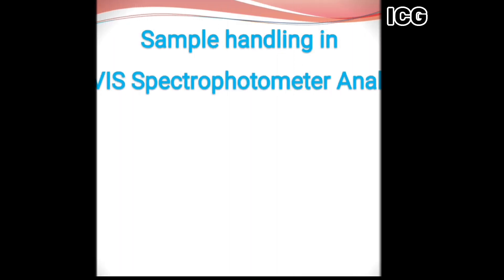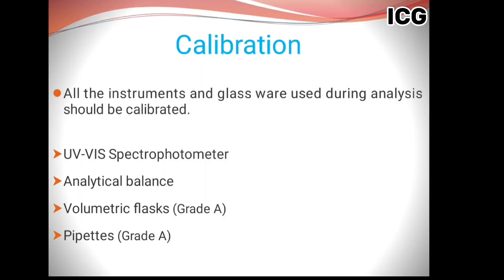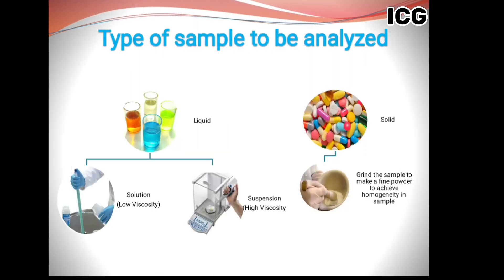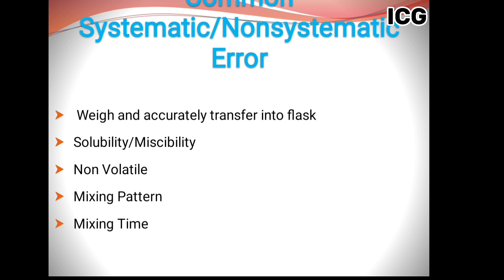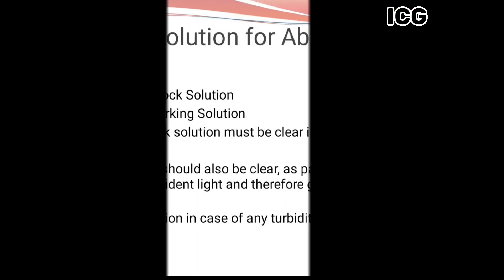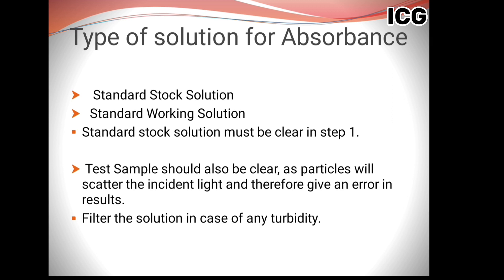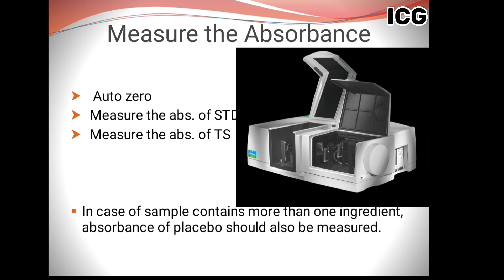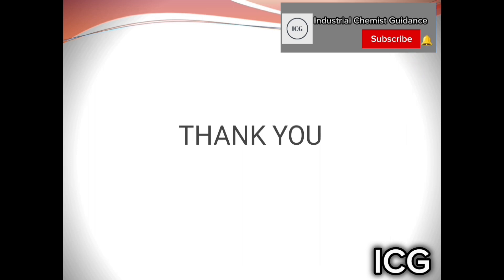UV Visible Spectrophotometer Instrumentation ׀ UV Visible Spectroscopy Basic Principle And Working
UV-Vis spectrophotometer provide fast and efficient analysi, allowing researchers to obtained results within a few seconds. It is used in the pharma industry to acquire data to help ensure that products are suitable for their intended use. This video will be helpful to understand the complete handling of UV-Vis spectrophotometer.